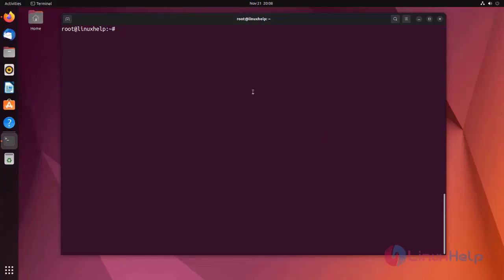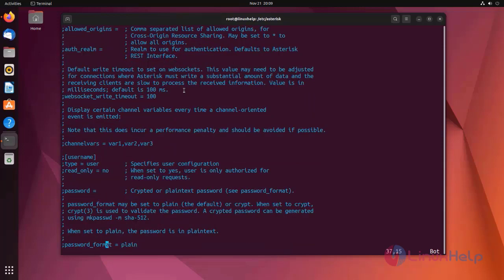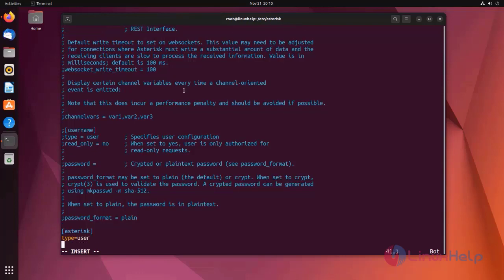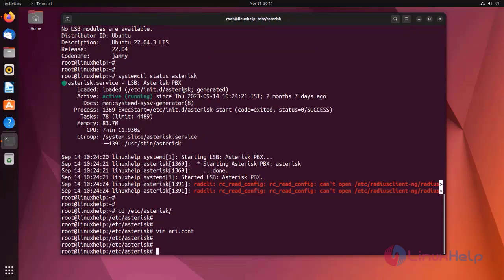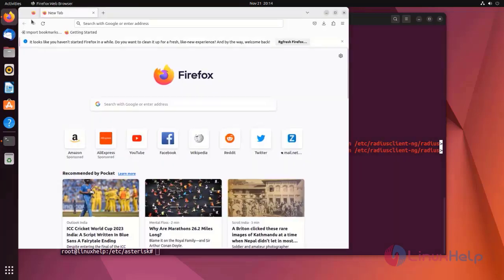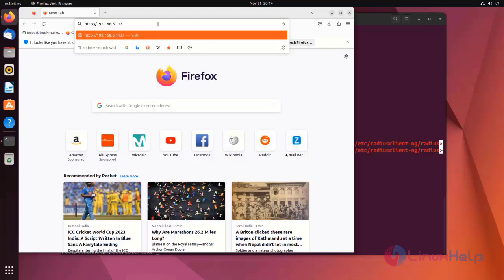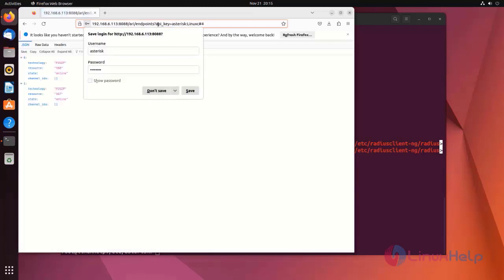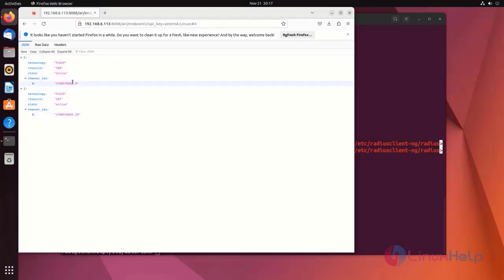How to enable ARI and Connect with WebSocket on Asterisk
ARI is an asynchronous API that allows developers to build communications applications by exposing the raw primitive objects in Asterisk - channels, bridges, endpoints, media, etc. - through an intuitive REST interface. The state of the objects being controlled by the user is conveyed via JSON events over a WebSocket.